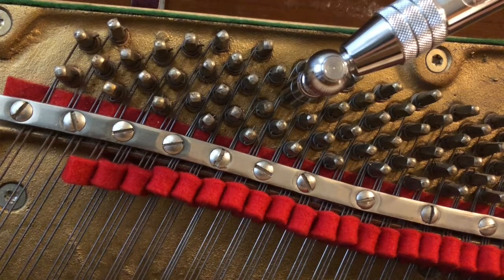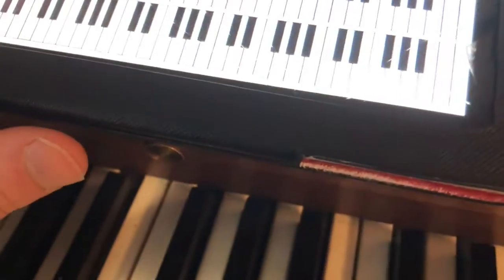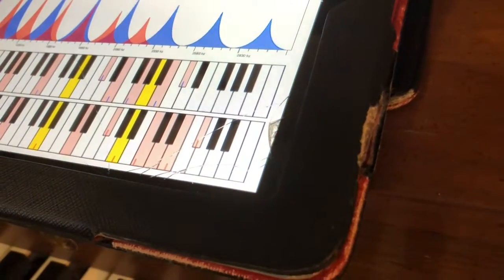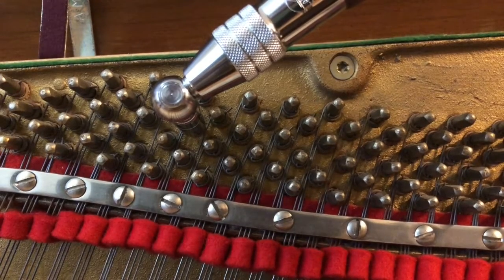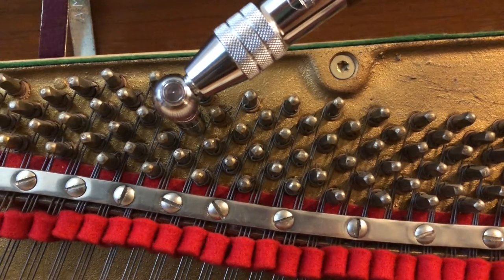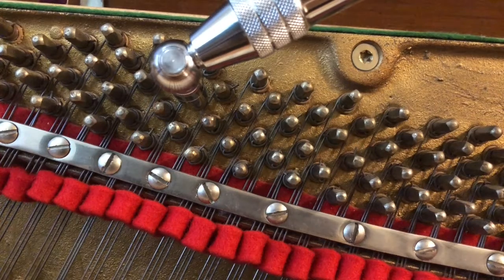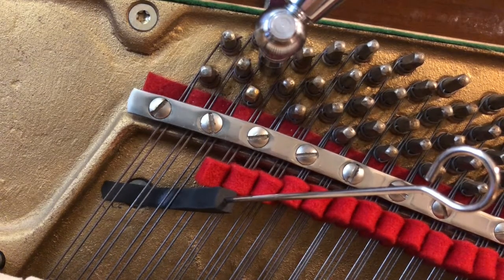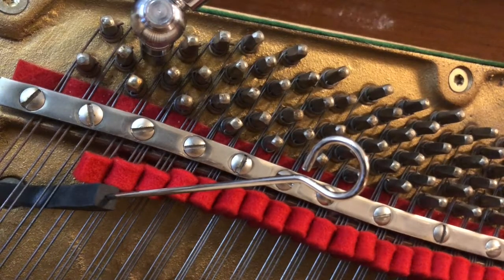Tuning Tuesday Episode 4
Watch as we take you through tuning the temperament octave which is the foundation for all tunings. We talk about the two main intervals we tune as well as the appropriate tests for said intervals.